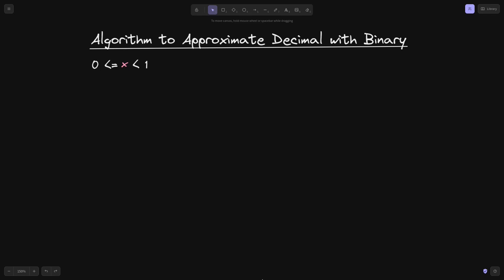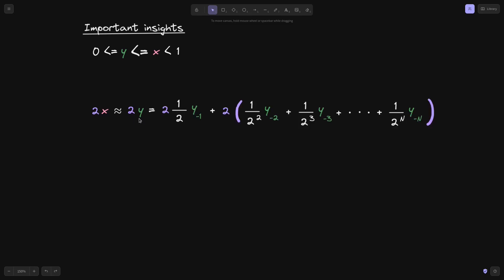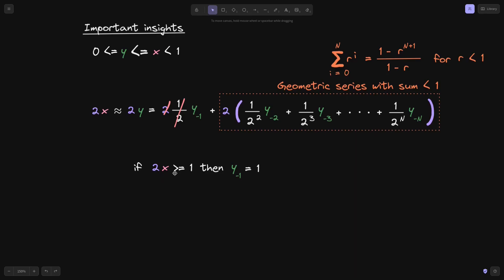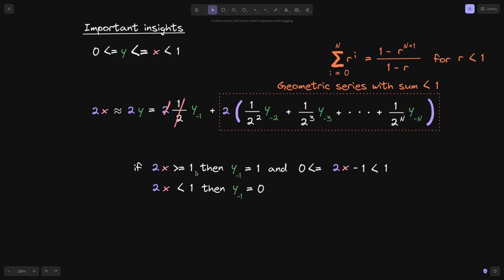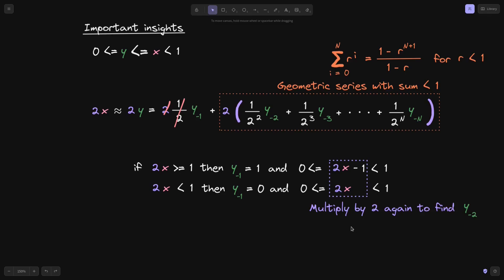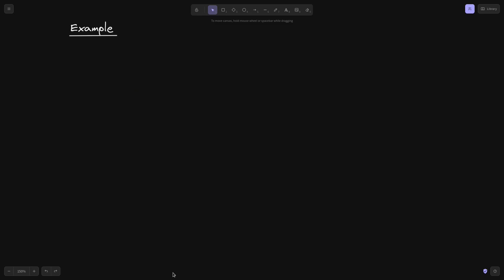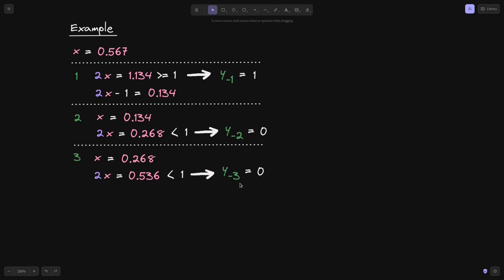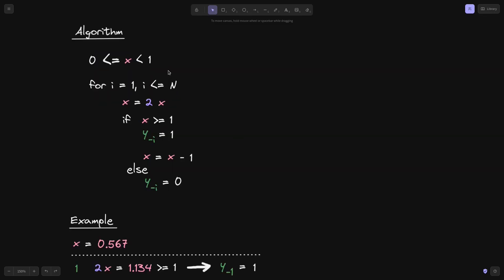Algorithm to Approximate Decimal with Binary